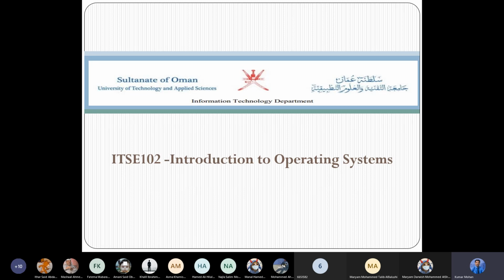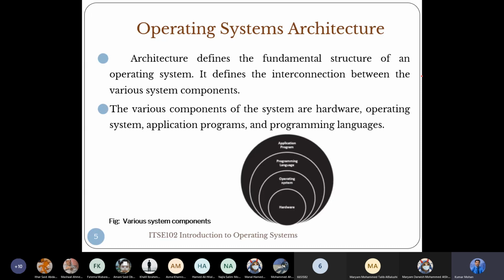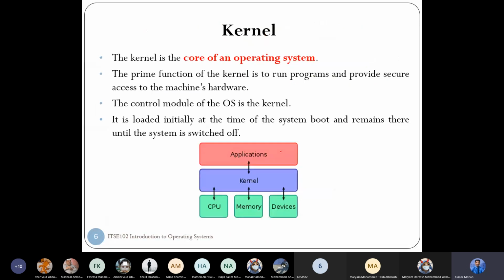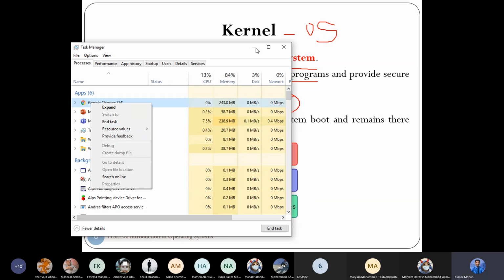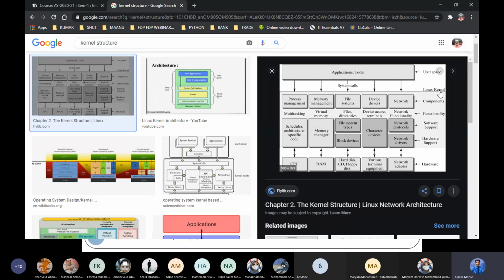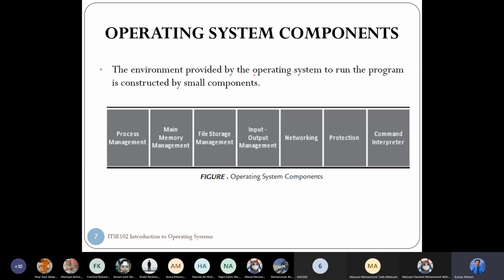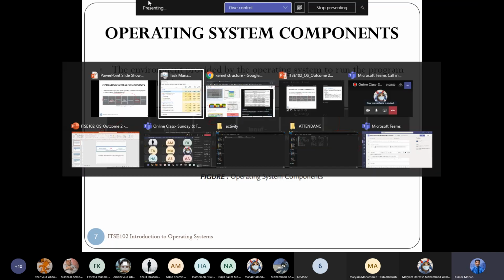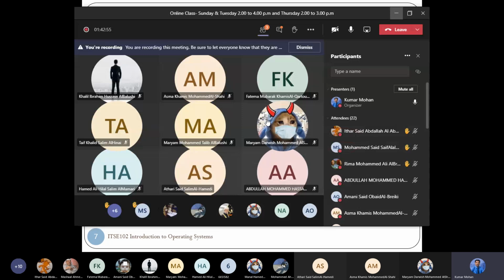Operating System - ITSE102 -Outcome 2- Part 1